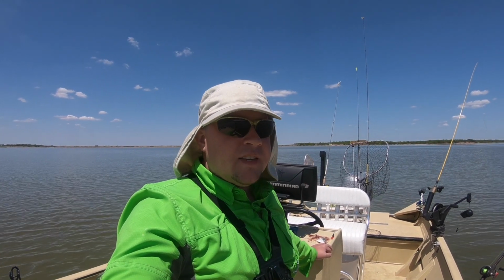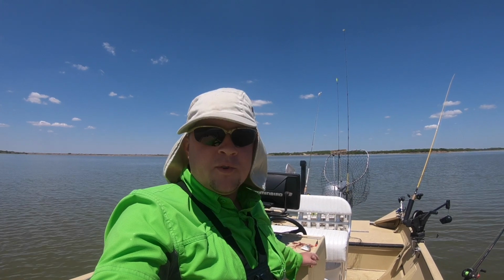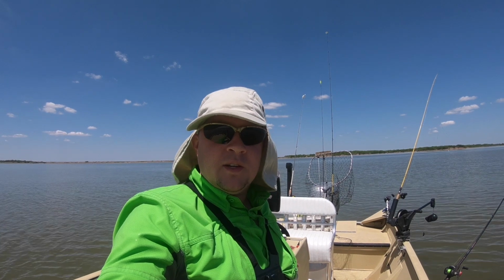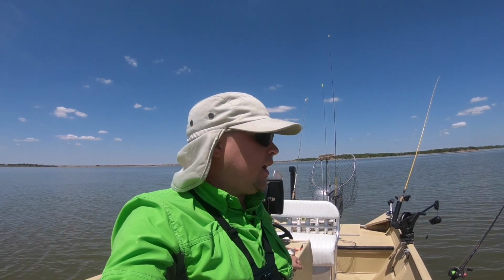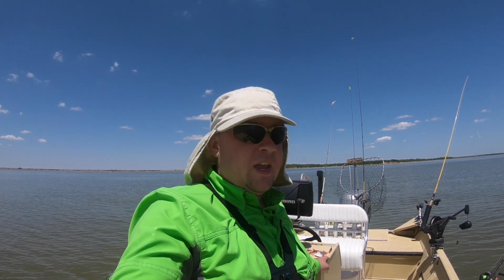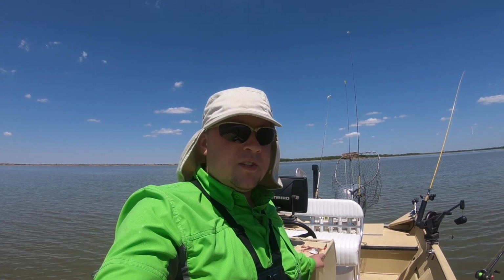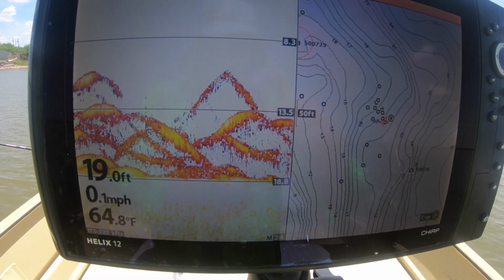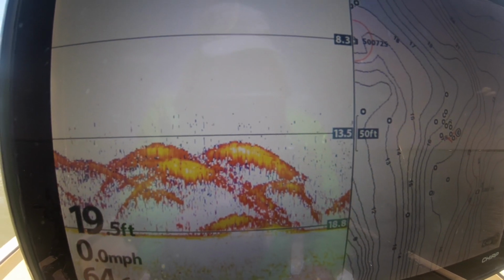Hybrids in Spring: Feed Them Don't Trick Them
This video is about catching Hybrids in Spring. I have seen several hybrids that I could not catch despite throwing my whole tackle box at them for several trips. I finally decided to just feed them rather than try and trick them, and boy did it pay off big this day. Several hybrids caught back to back on just two rods because thats all I could keep in the water.